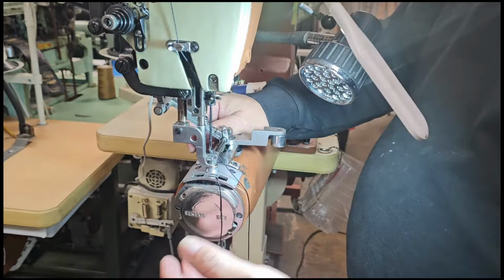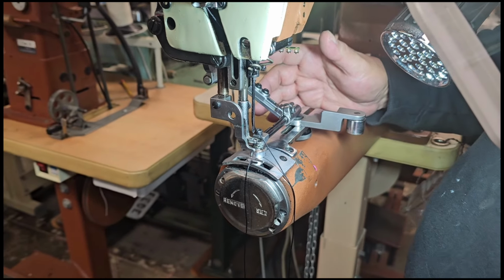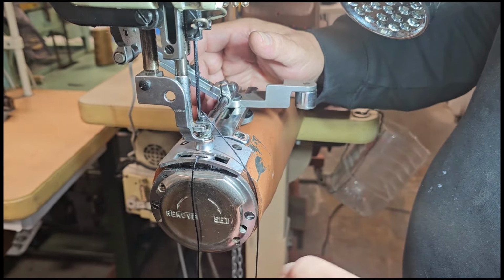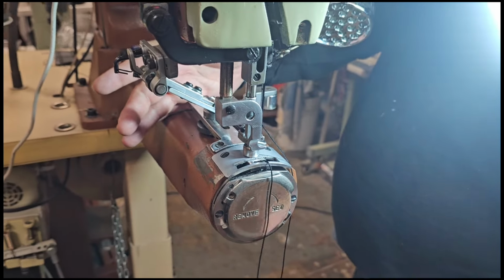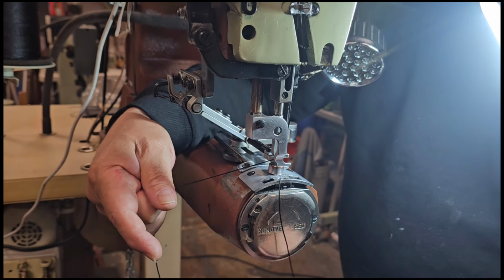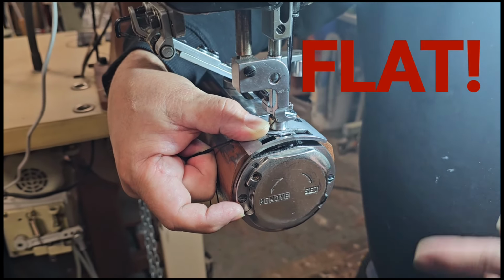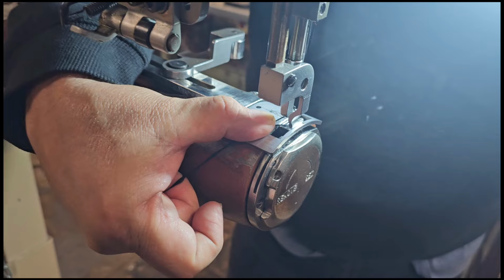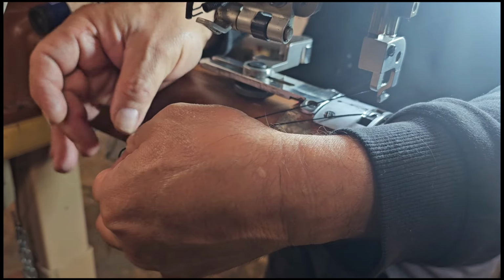Final threading procedures & safety concerns with industrial sewing machines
This video will show you how to complete the threading procedure and minimize your exposure to risk while using an industrial sewing machine.